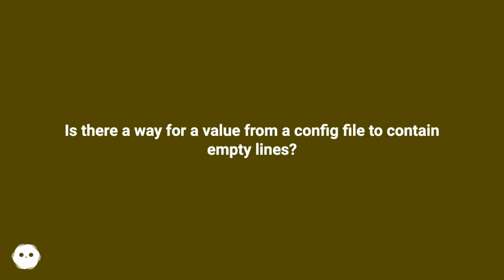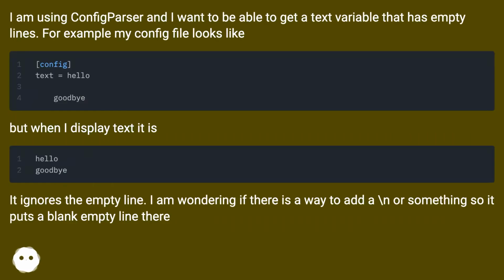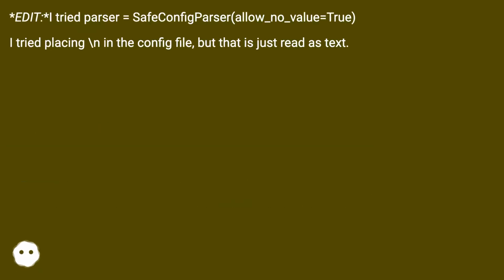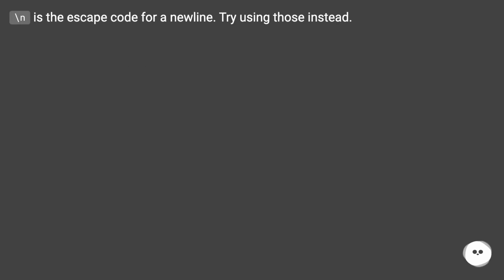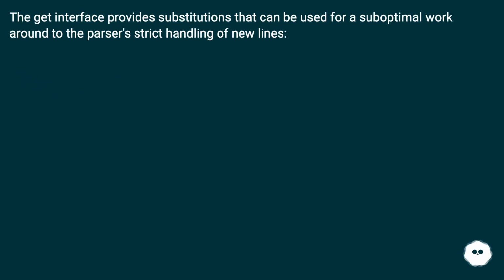Is there a way for a value from a config file to contain empty lines?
Chapters
00:00 Is There A Way For A Value From A Config File To Contain Empty Lines?
00:42 Answer 1 Score 0
00:53 Accepted Answer Score 0
01:09 Thank you